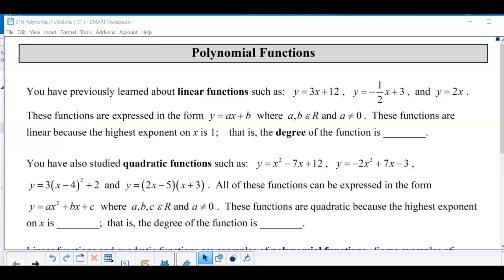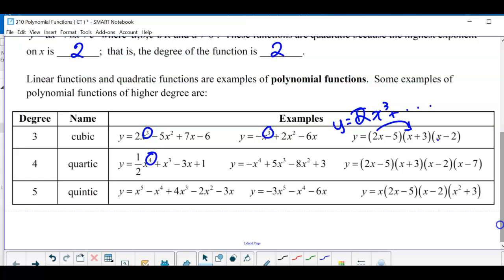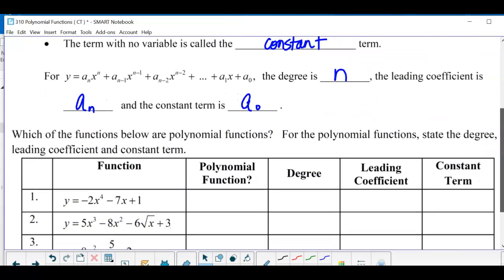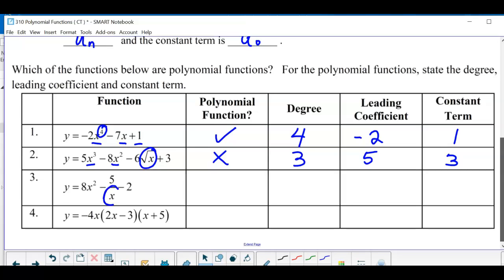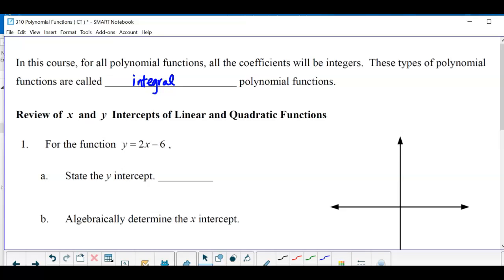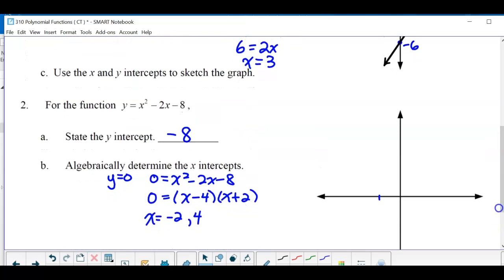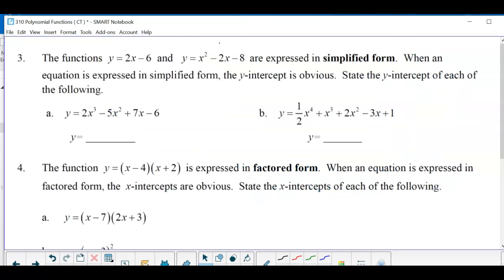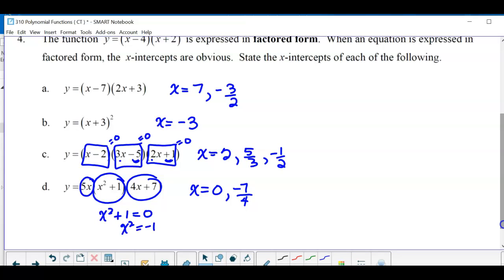310 Polynomial Functions